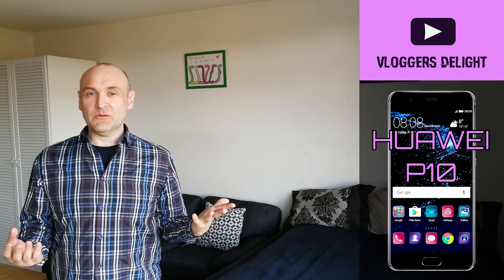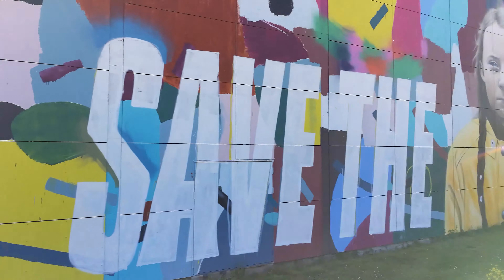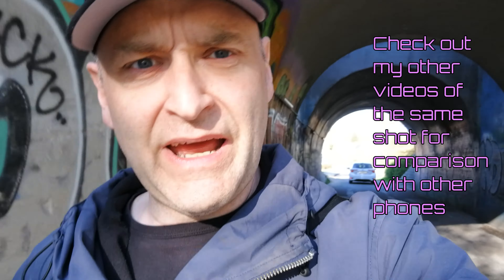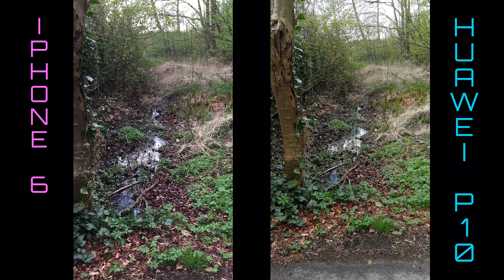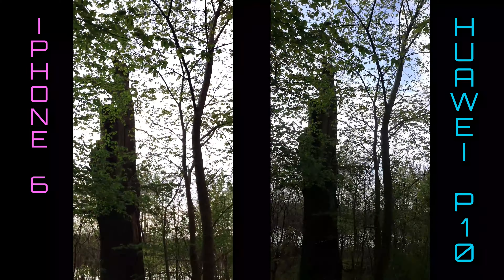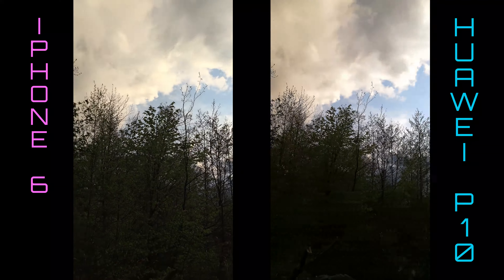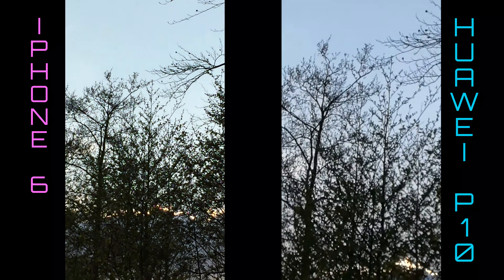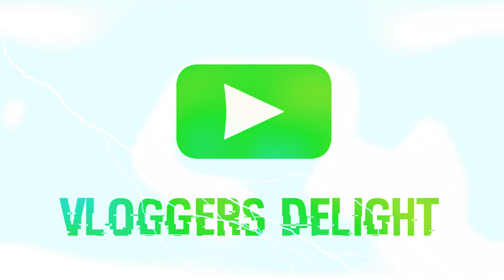HUAWEI P10 Vlogging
In this video, you can see a Huawei P10 vlog example. The Huawei P10 camera test will include various challenging surroundings. The Huawei P10 vlogging experience has its ups and downs: See for yourself in this video.

The best phone for Vlogging is a combination of solid 4K video and good sound/audio capability.

In mid-2020 I'd give the Huawei P10 a 5,5 out of 10 for Vlogging.
Video quality of the main camera in 4K is good in daylight with accurate colors and good dynamic range.
The stabilisation is average on the main camera, and poor on the selfie cam. Both don't raise any eyebrows in 2020.

The audio quality of the Huawei P10 is good, and good enough if you know how to do some post audio-editing. Fierce rivals are Huawei P30 and Asus Zenfone 6, iPhones and the newer Samsungs.

I can't recommend this phone for Vlogging. Especially the selfie camera is a letdown when on the move. There are just too many good, and cheap, alternatives in 2020. They offer more cameras and more fun on the move.

Hope you enjoy - Vloggers Delight.

How well is the Huawei P10 suited for vlogging? How is the audio on the Huawei P10? Get all the answers in this video by Your tech Friend. Huawei P10 Camera test

Visit Us

Video shot with the Huawei P10 - Audio by the same phone.

Graphics are done in Krita and Premiere Pro.